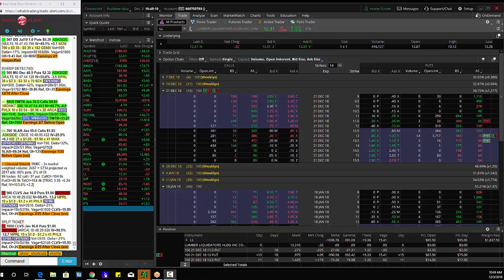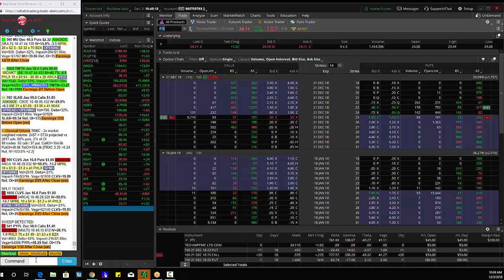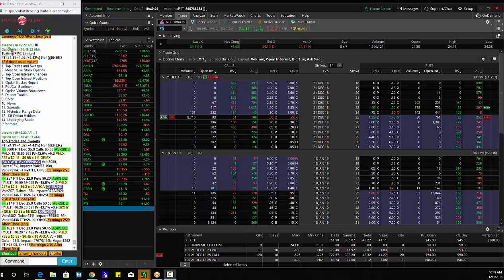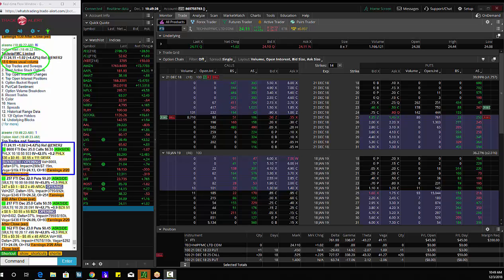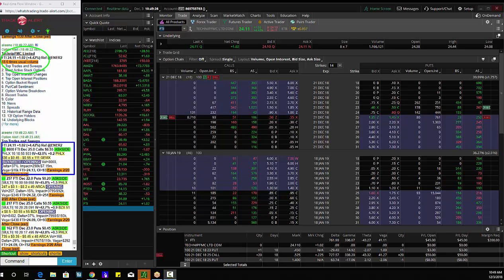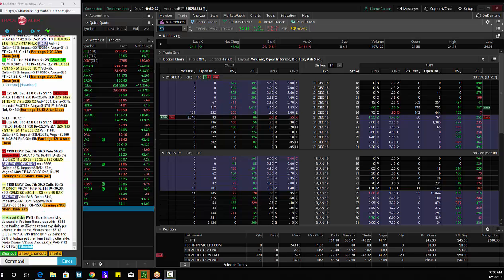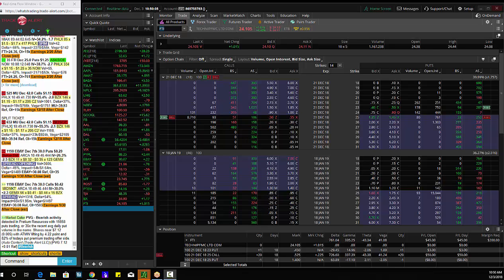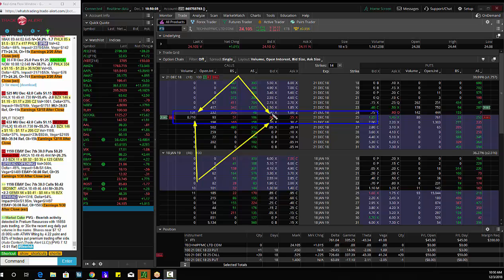Insider Buyer of FTI Calls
The reason that I trade Unusual Options Activity is because SO many times a trader buys a Call or Put position before a big move in the stock. Every single stock has stock volume it trades in a day. Also, every single stock has options volume it trades in a day.  In an average day, FTI trades only 73 Calls in a day. Today, it traded over 8,000 in 1 single order. This makes me shake my head and want to put a little money where the institution is putting their money.

The breakdown of the trade: A trader somewhere in the world bought 8,000 FTI December 25 Calls for $.55, but it labeled as “Buy-Write and Spread.” Watch the Video attached for a better meaning of this “label.”  We never know a trader’s stock position, but I think that this trader is buying Calls as speculation NOT a hedge.

I am long these Calls for $.50 and I have targets out at $.70 and $.90 as I think the stock can move higher.